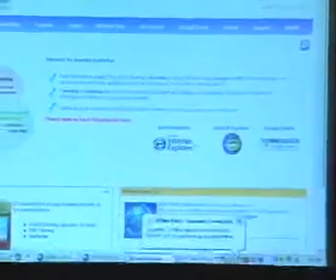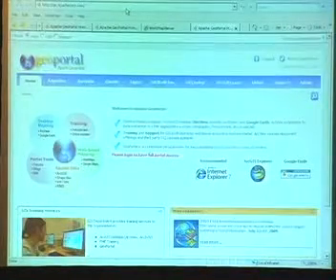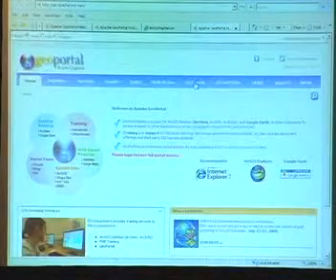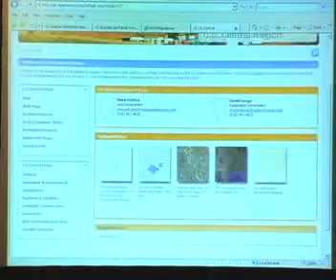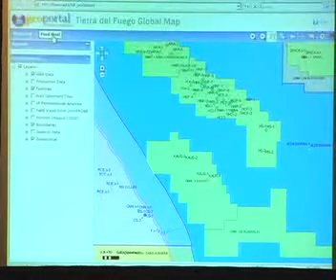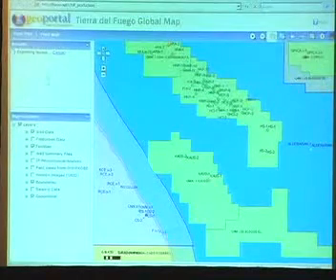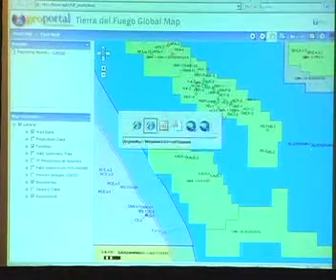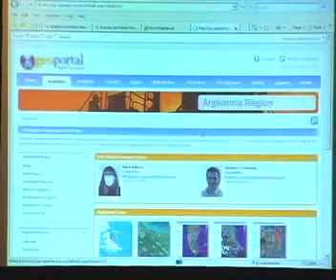ESRI 2009 Users Conference Bruce Sanderson GIS Manager, Apa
The 2009 ESRI Users Conference was filmed by The Geo Experts. This Video is part 2 of 4 of Bruce Sanderson, a GIS Manager from Apache, seminar.